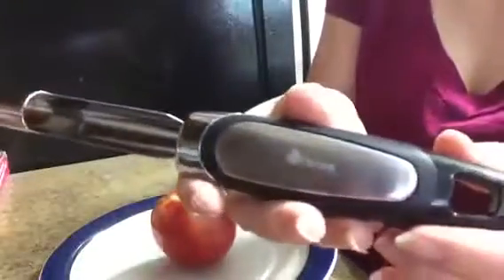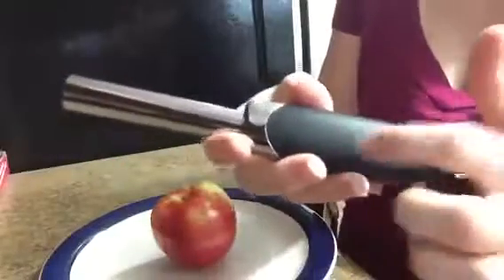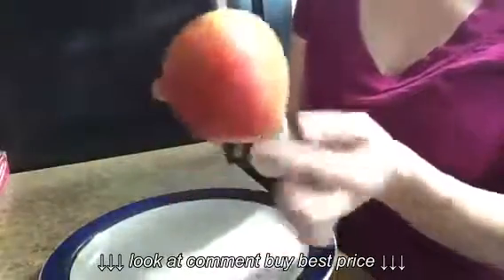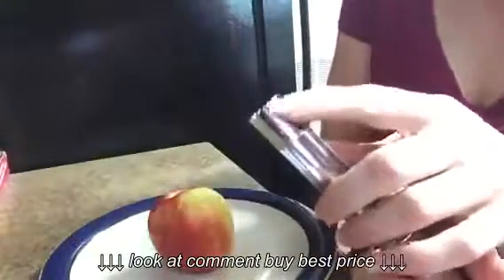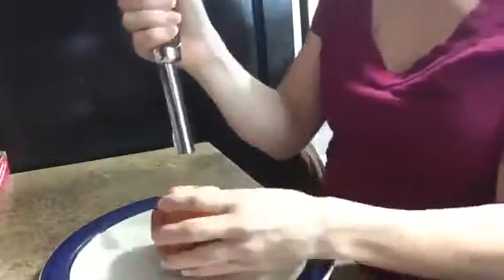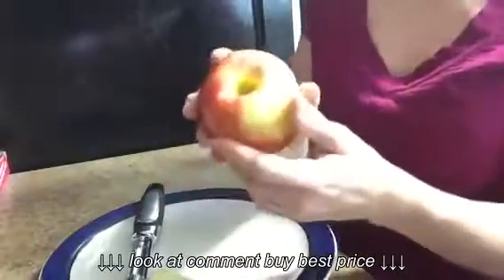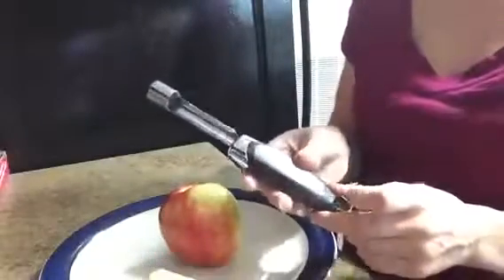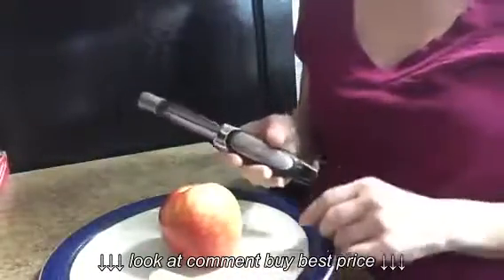ORBLUE Stainless Steel Apple Corer Review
ORBLUE Stainless Steel Apple Corer Review, ORBLUE Stainless Steel Apple Corer Review